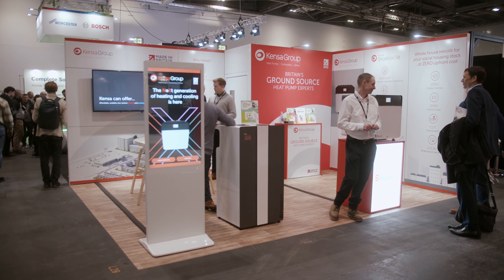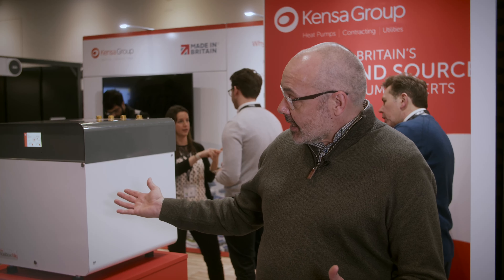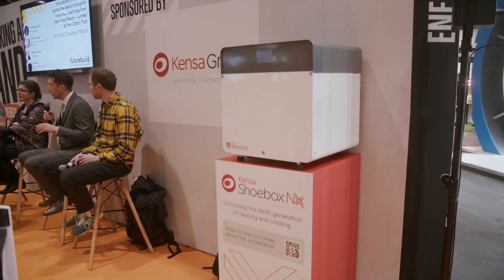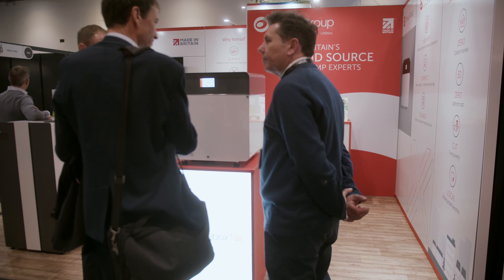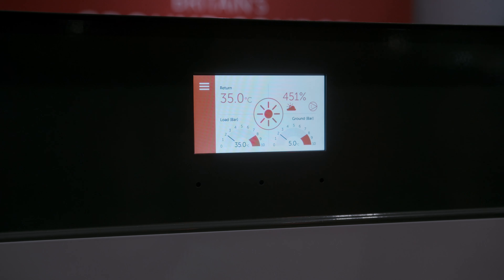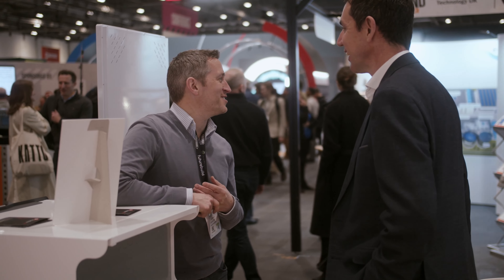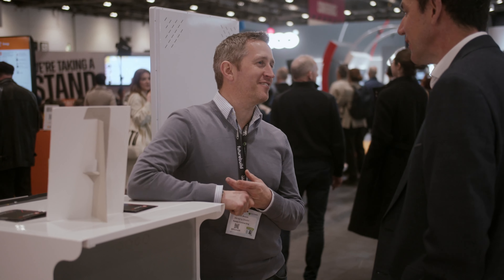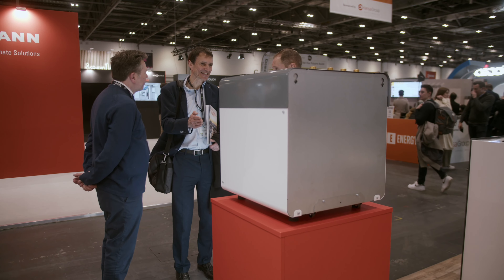Ian Weatherstone of Kensa Futurebuild 2024 Interview